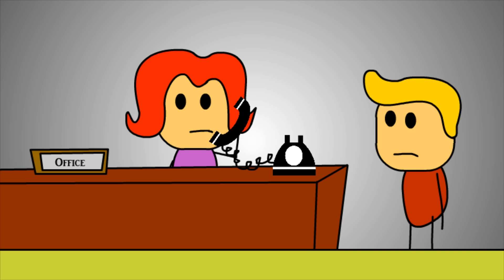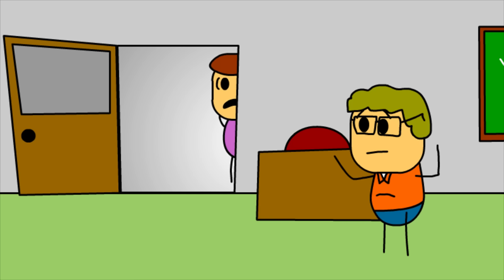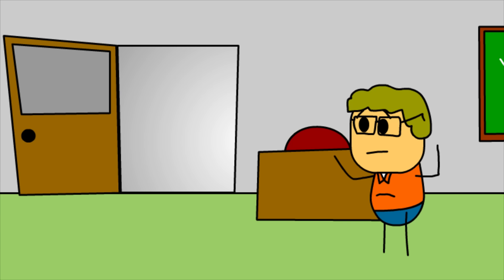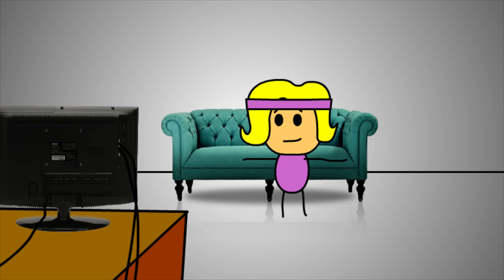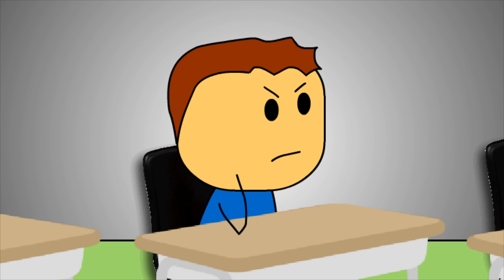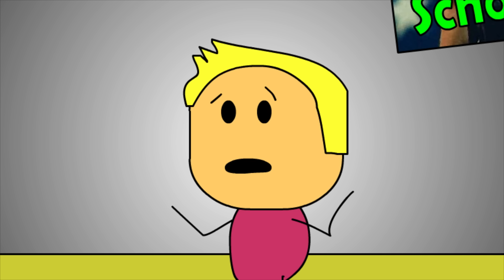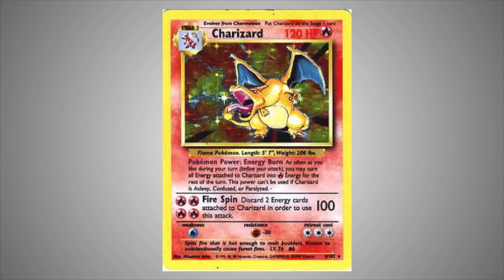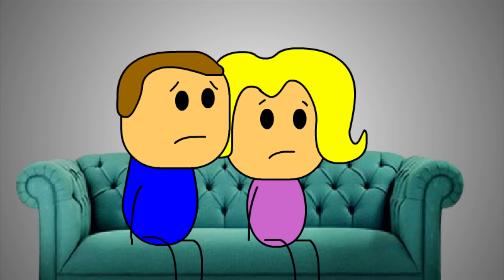Brewstew - Bomb Threat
A true story about my 4th grade class almost getting blown up to smithereens.

Brewstew.com